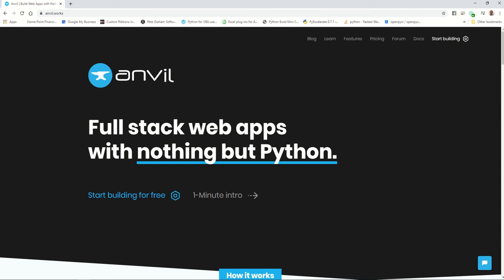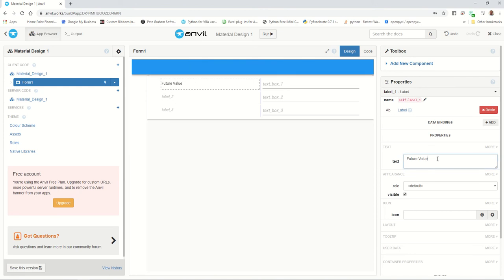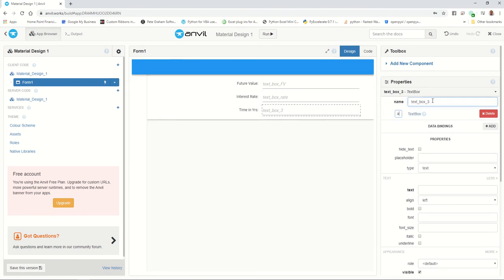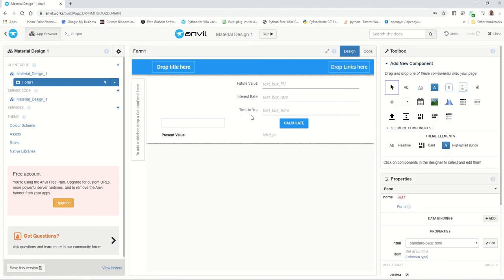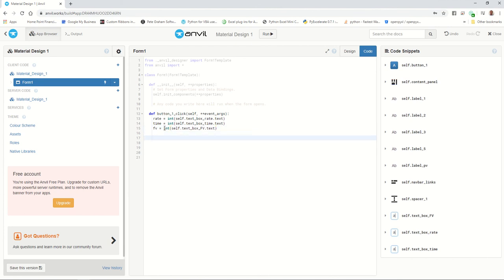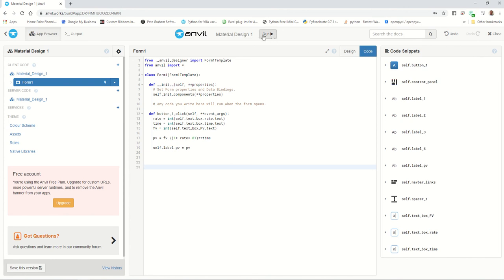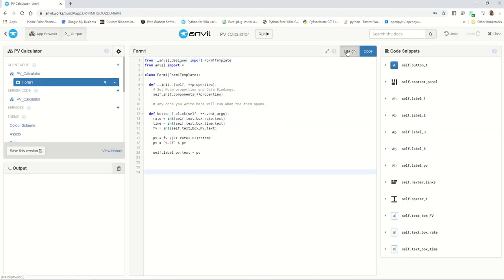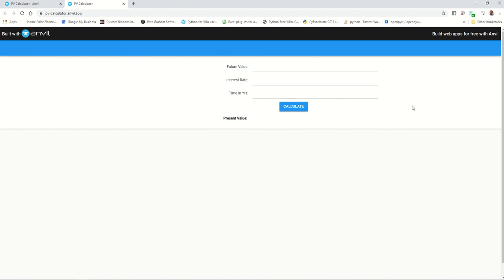Time Value of Money- Present Value Calculator - Web app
Here I show you how I created and published a simple Time Value of Money calculator web app written with  Python using anvil.works in less than 10 minutes.